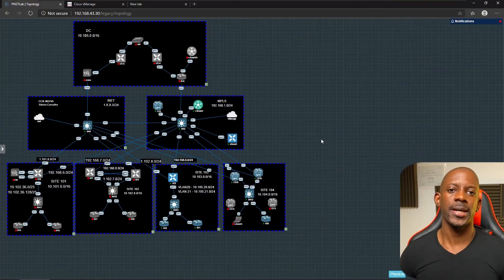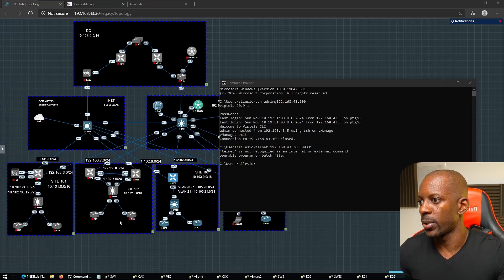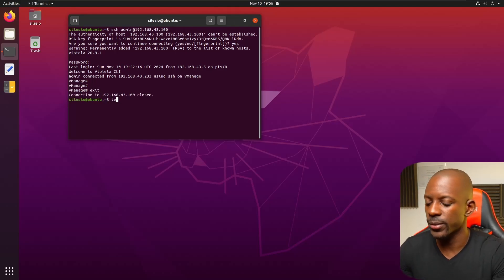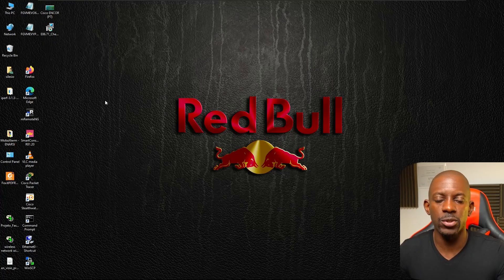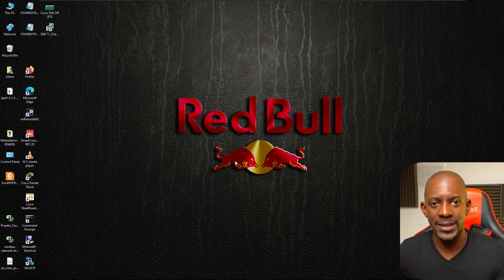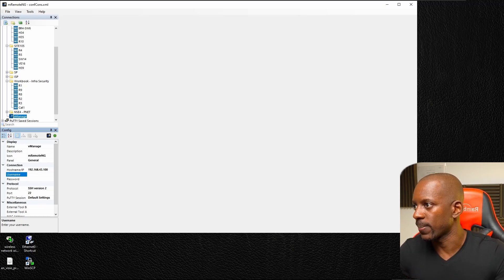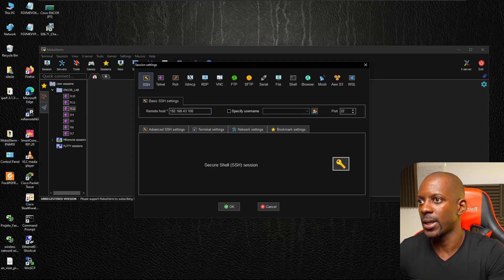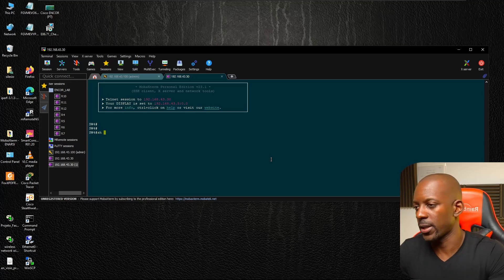How to connect remotely to network devices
In this video you'll learn how to connect remotely to your network devices like a pro! We’ll cover everything from using native tools like Telnet and SSH on Windows and Linux to powerful installed tools like PuTTY, MobaXterm and more.